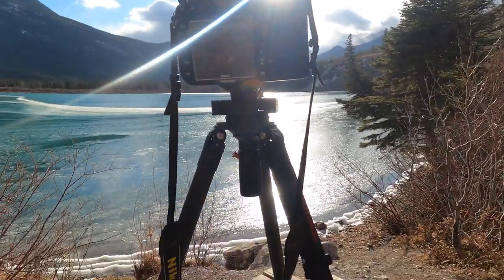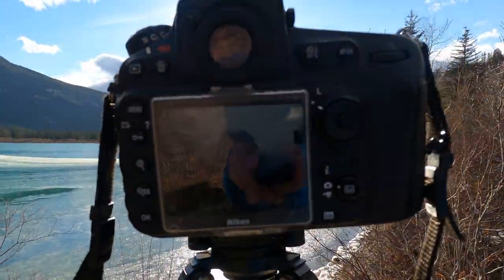GAP LAKE - Landscape Photography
While touring through the mountains near Canmore Alberta, I decided to stop at a popular tourist location for wild ice skating called "Gap Lake". You don't want to miss the STUNNING dramatic alpine photos in this video.

My main camera
600mm Lens
20mm Wide Angle
Tripod Head
My video camera
Video Camera Media Mod
Video Camera Light
Audio Recording
Gear Pack